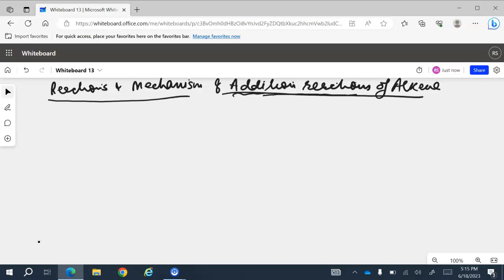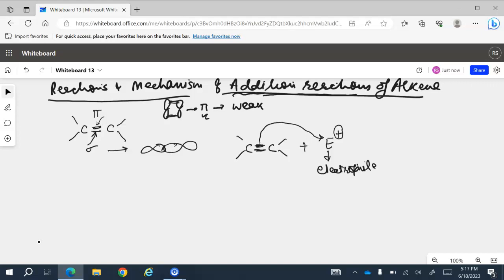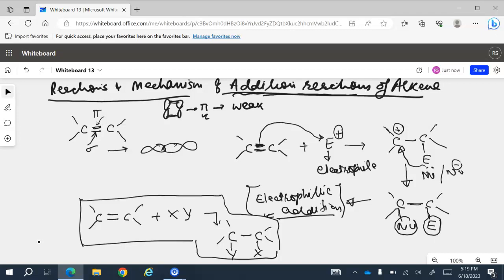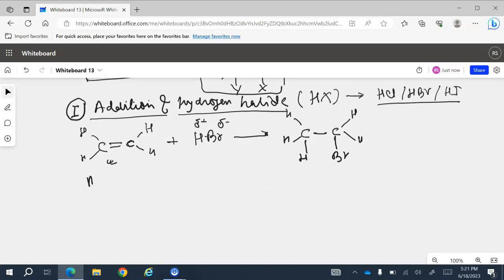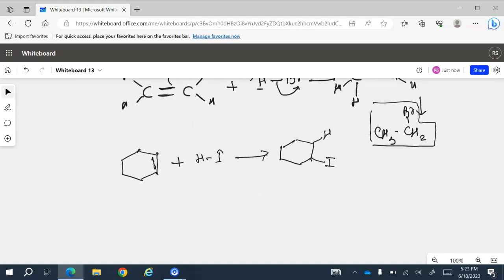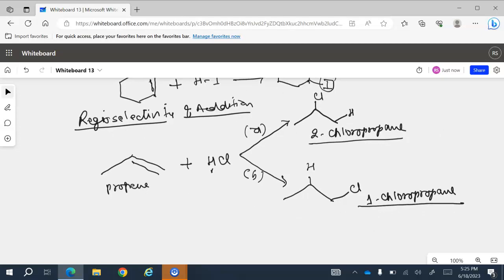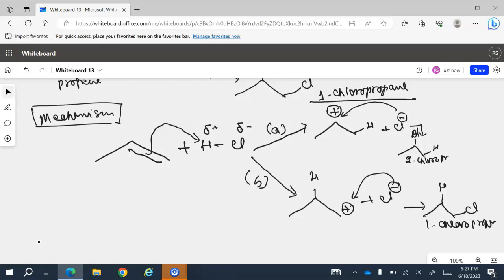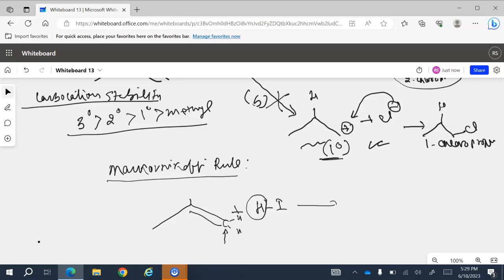addition reaction of alkene -part 1